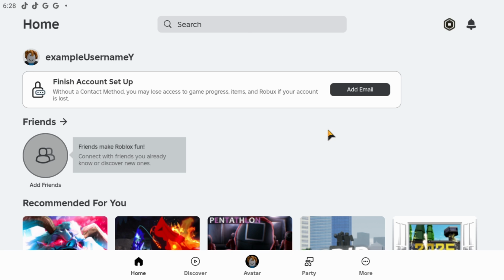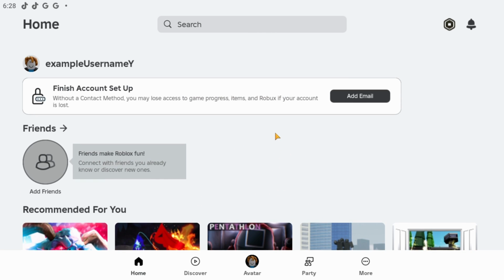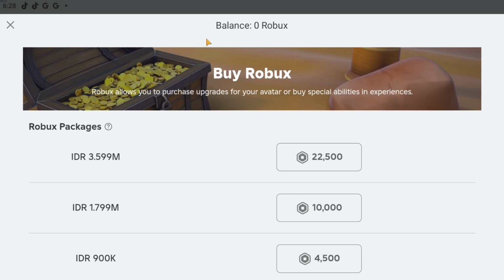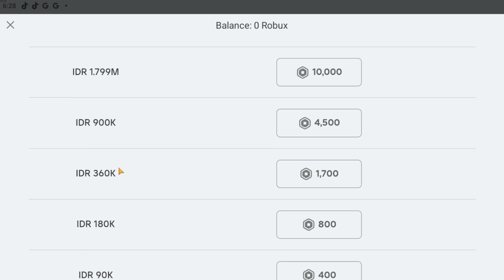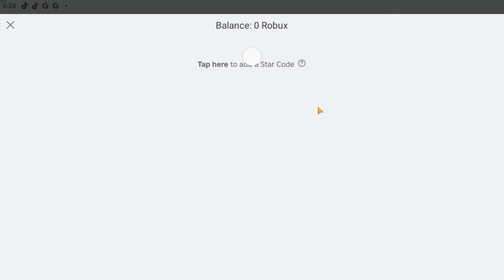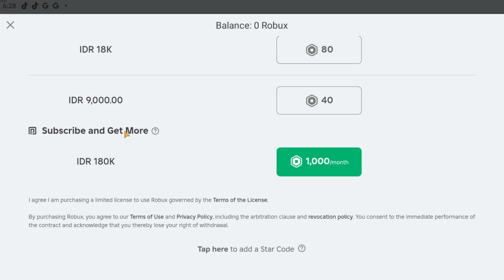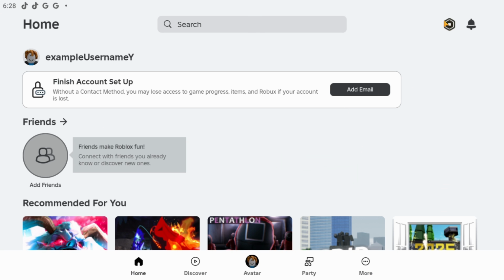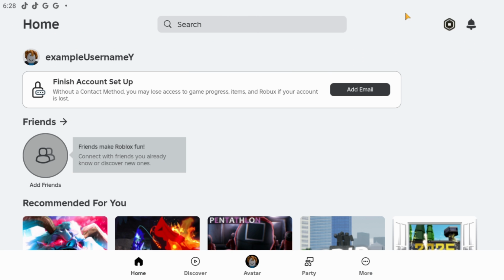How to Check Pending Robux on Mobile – Easy Guide! 📱💸